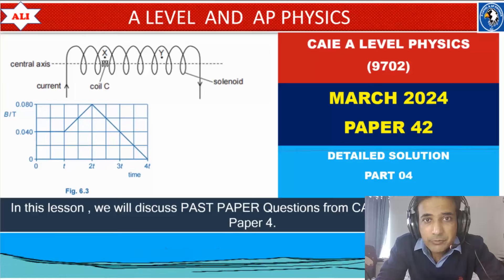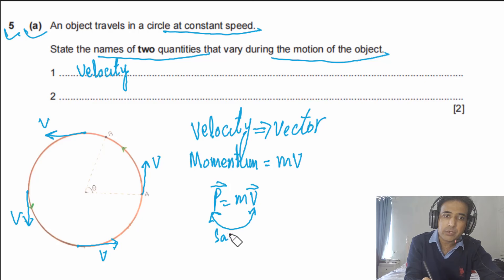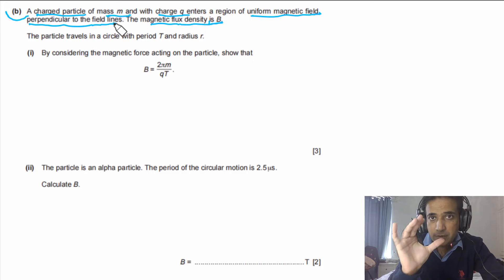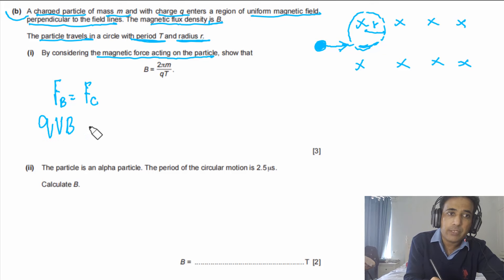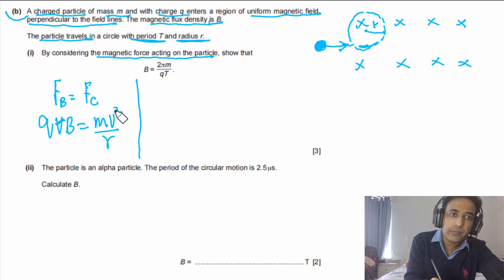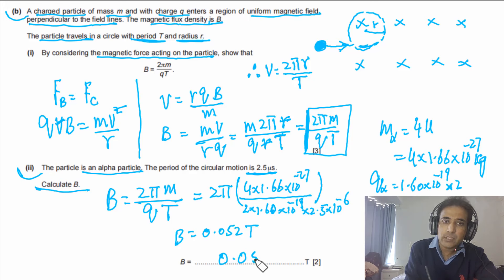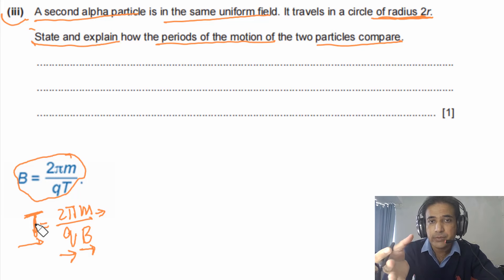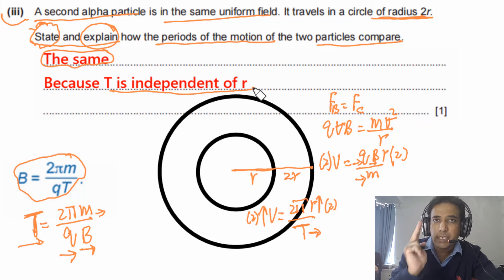A LEVEL PHYSICS 9702 PAPER 4 | March 2024 | Paper 42 | 9702/42/F/M/2024 | Part 04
A LEVEL PHYSICS 9702 PAPER 4 | March 2024 | Paper 42 | 9702/42/F/M/2024 | Electric and Magnetic Field